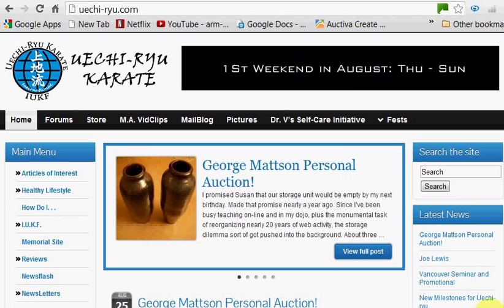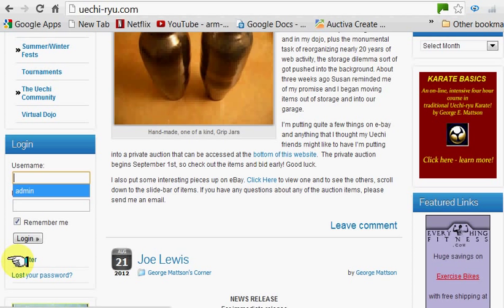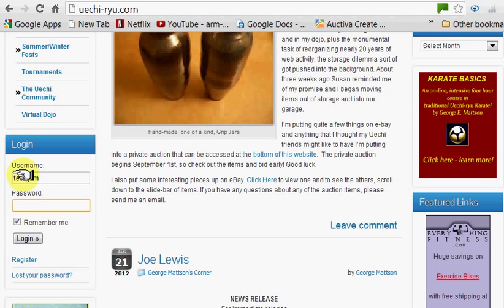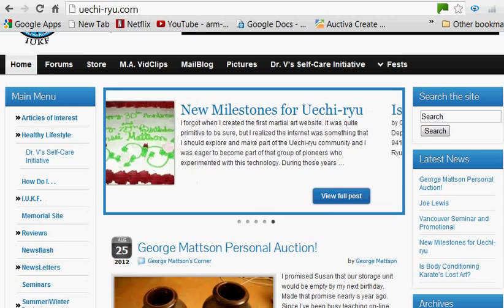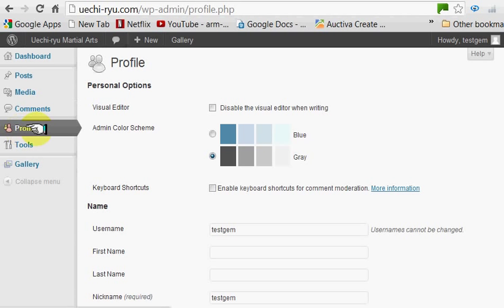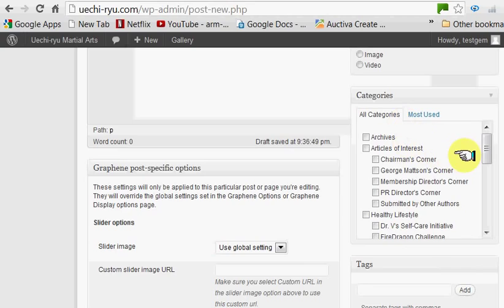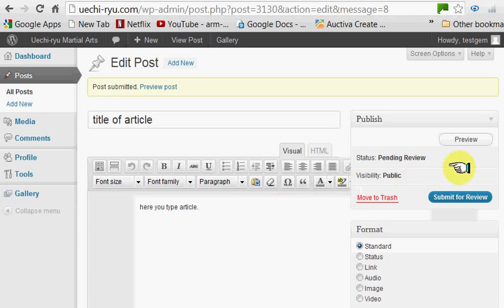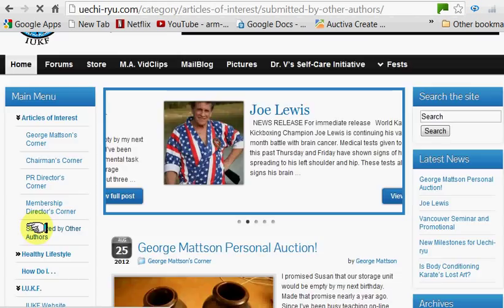Uechi-ryu.com: How to register and author articles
Detailed description how to become an author for the Uechi website.